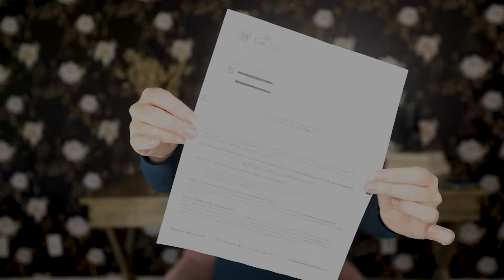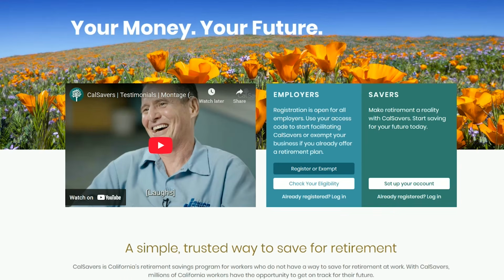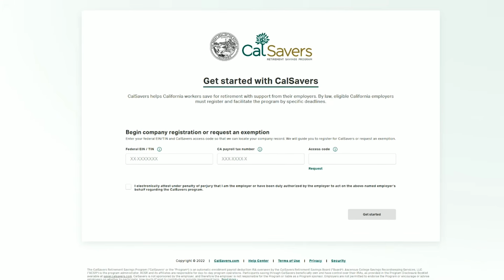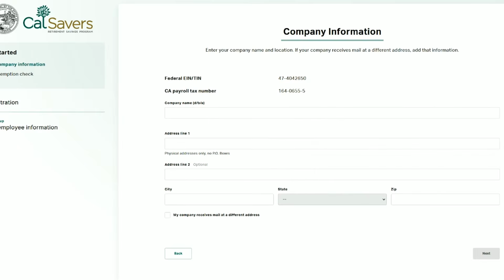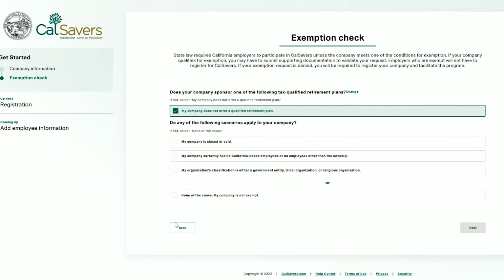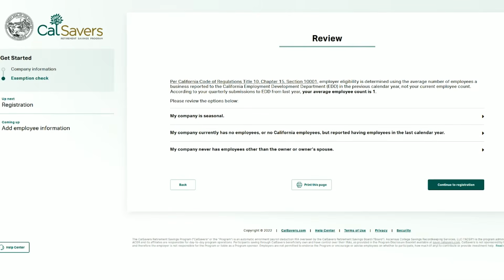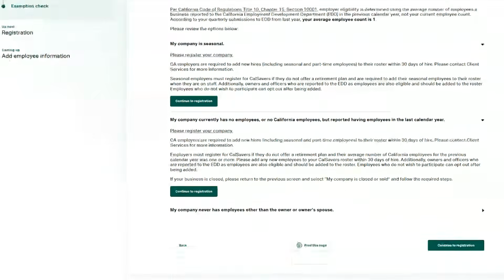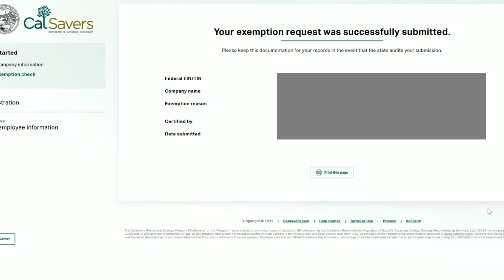How to Opt Out Exempt from Calsavers if Your Business Has No Employees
How to opt out of Calsavers if you don't have any employees and you received a notice from Calsavers - step by step tutorial on the calsavers notice if you don't want to participate in calsavers and are exempt